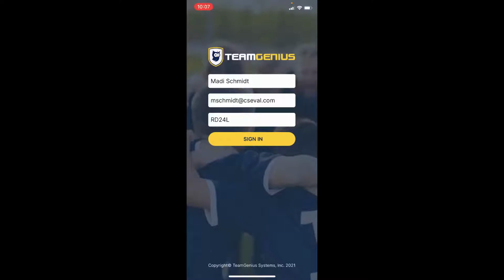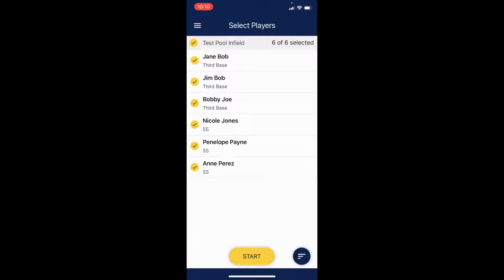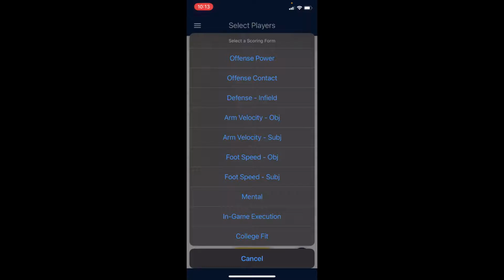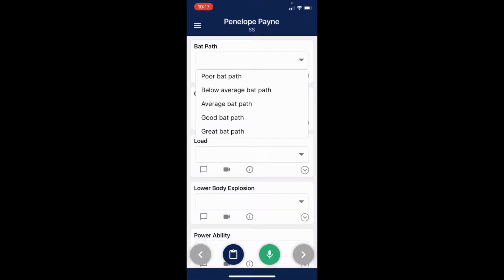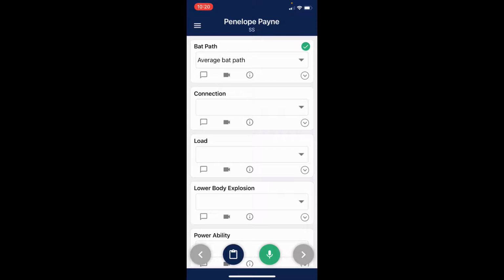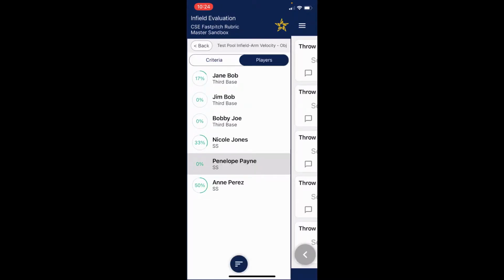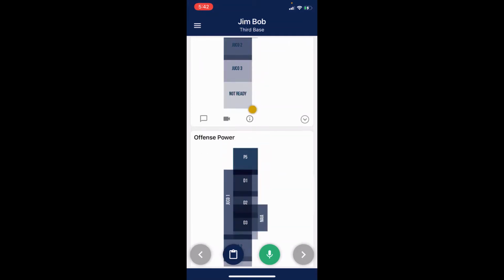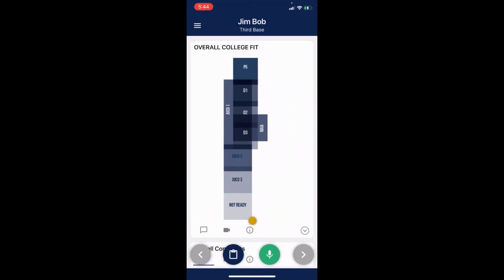Team Genius Training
College Sports Evaluation uses Team Genius for all of our College Coach Evaluators' data collection. All coaches and scribes are required to view this training before their first CSE event.